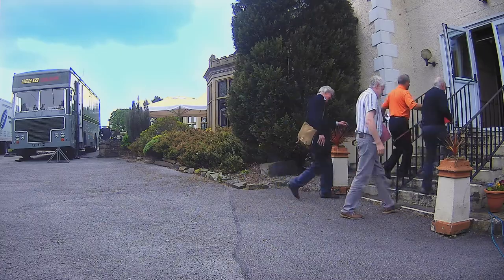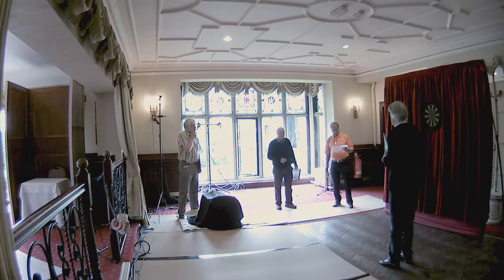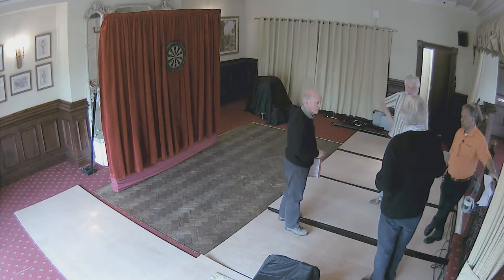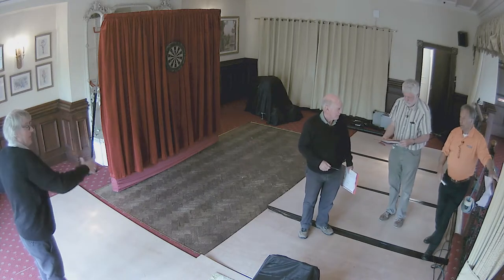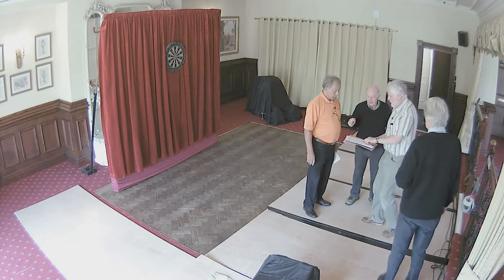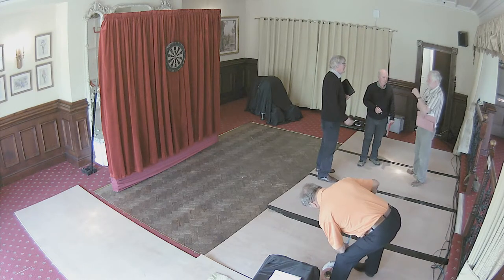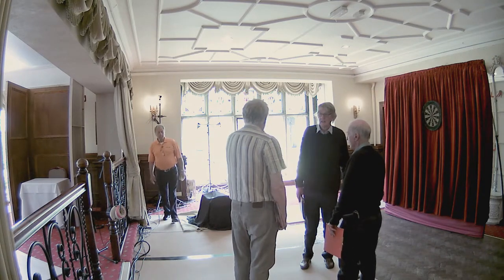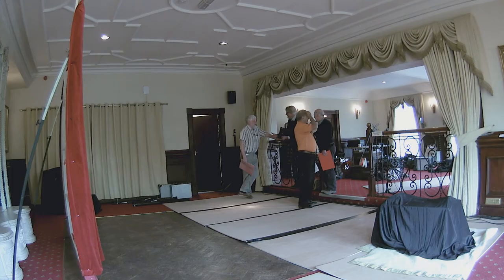outsidebroadcast techplan recreation long